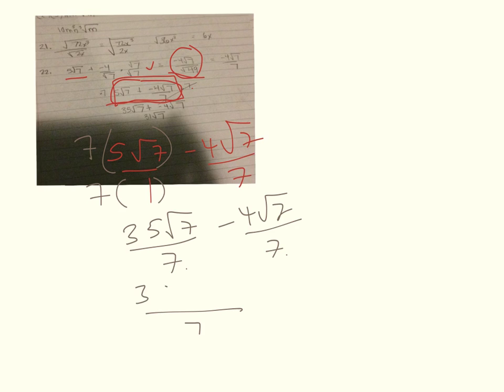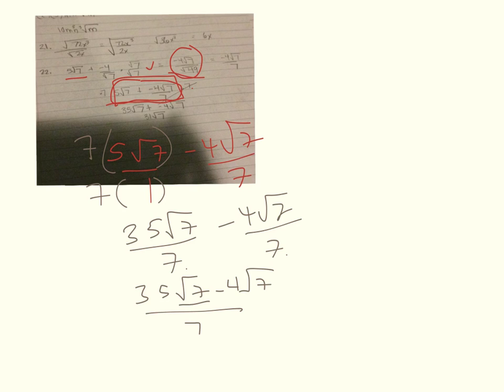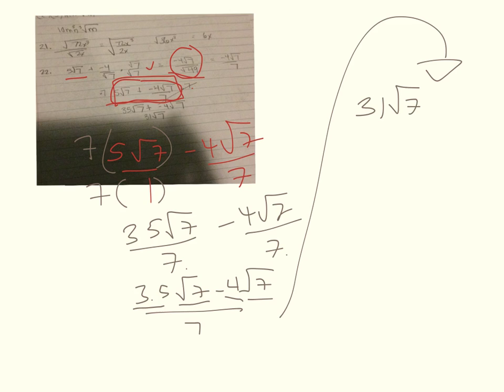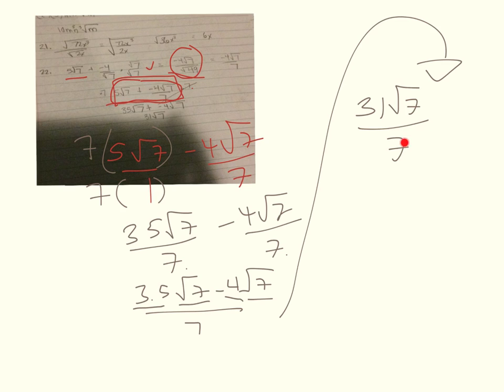15fl mth0075 simplifying radicals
2013 final. #22